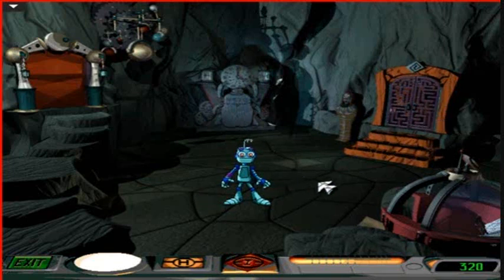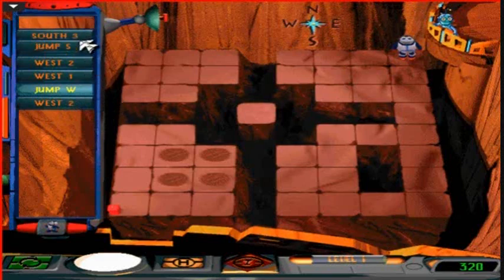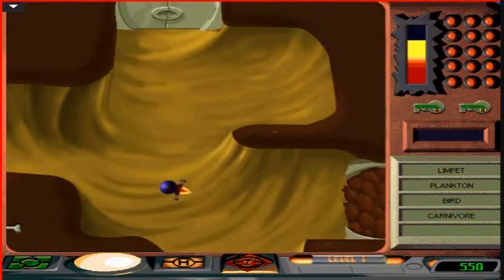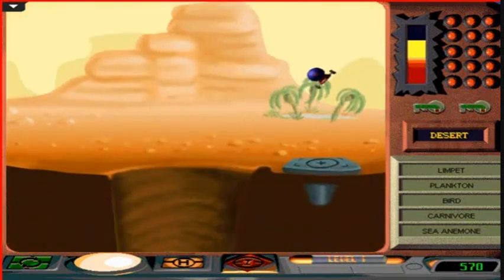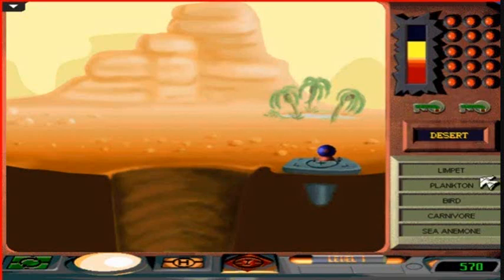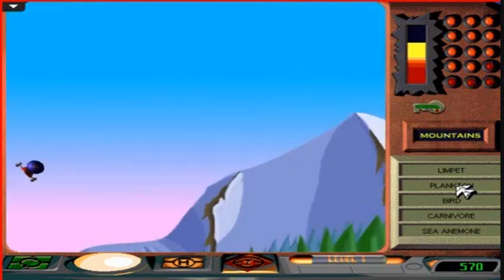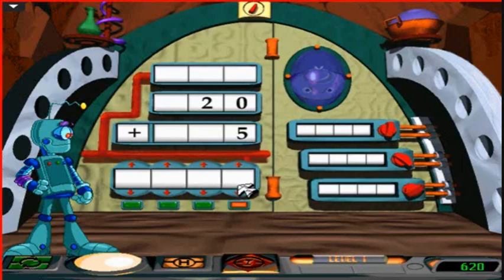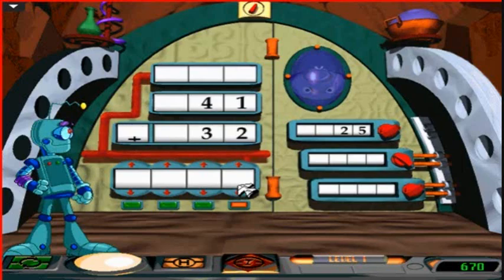Jumpstart 3rd Grade Part 14 - Double sped for viewing pleasure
with James

Question 5
Why was scuba diving invented?
for jumping off really high diving boards
part 2/4